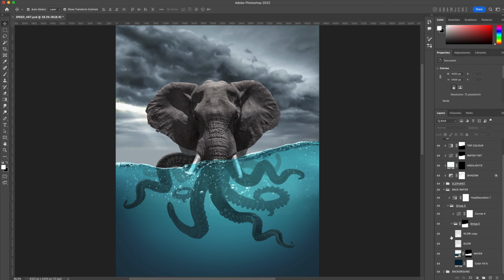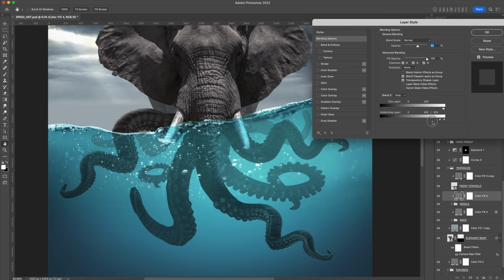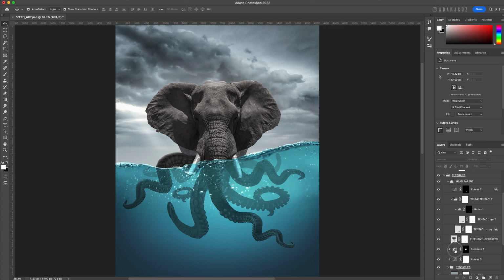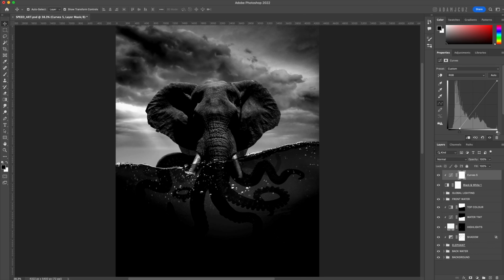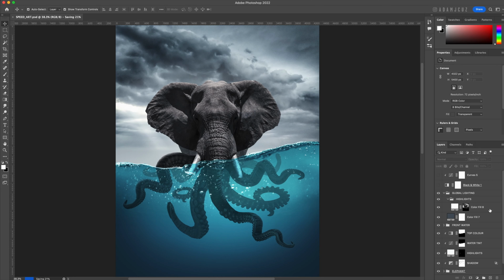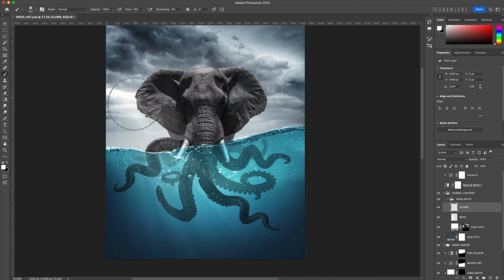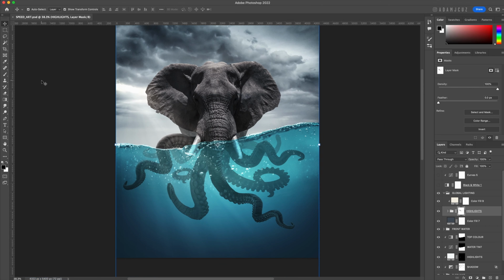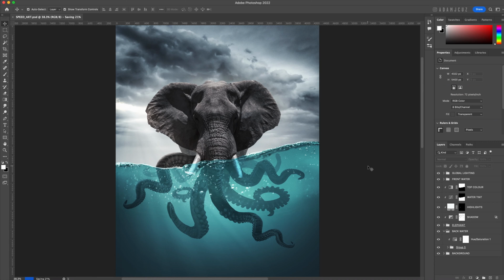Create a Surreal Artwork in Photoshop Complete Course - Part 7 - Haze and Global Lighting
Complete 8-Part Photoshop Course showing each stage for how to create a surreal Elephant Octopus hybrid creature from scratch. This is Part 7 of 8 - Haze and Global Lighting

► BRUSHES:
I use paid fog brushes from Nucly and Visuals Of Julias, however similar free brushes can be found in Adobe's free Concept brush pack (in PS click small cog in brush panel, click Get More Brushes to download).

► MUSIC
'Dark Wobble Dubstep' by Adam Cousins. Available for commercial license from AudioJungle